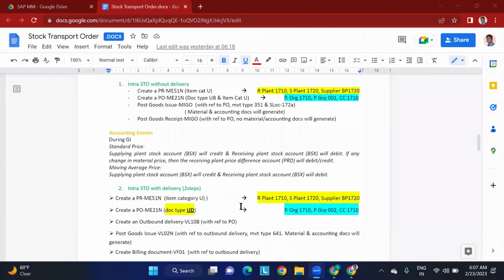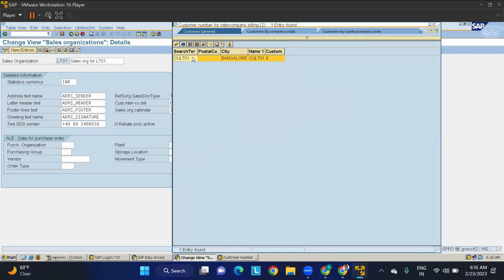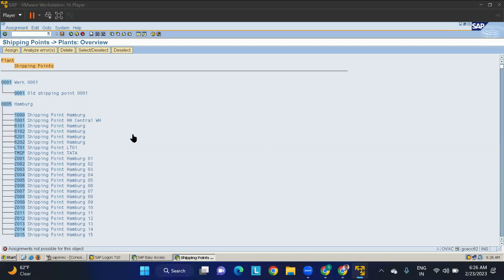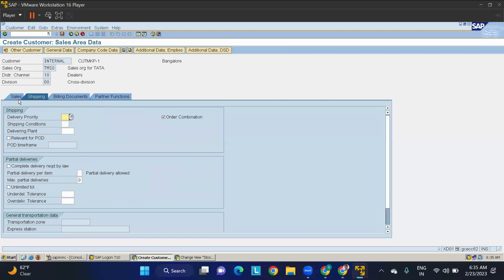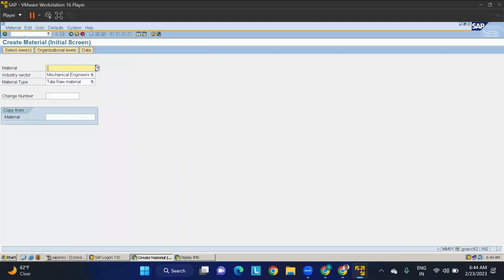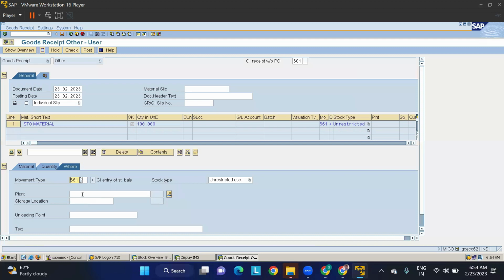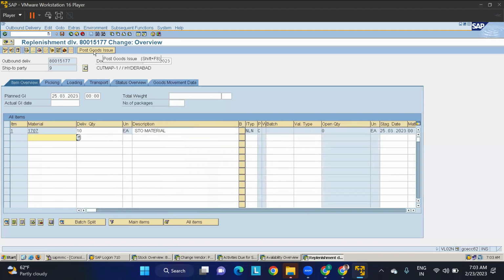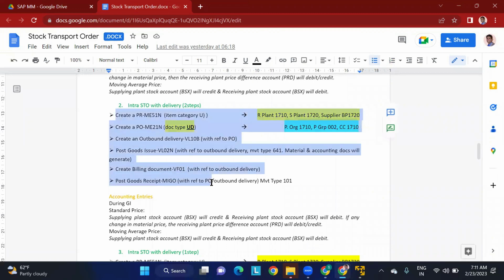How to create Stock Transfer Order in SAP MM? | Intra and Inter company Stock Transfer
SAP STO: Large corporations with numerous plants in various regions frequently need to move goods from one plant to another. To do this, SAP ERP provides a particular procedure called SAP stock transport order (STO) that makes it possible to move stock between multiple plants' storage facilities or from one facility to another.
Learner’s territory is your source for learning everything related to SAP MM, SAP EWM, how to YouTube, and much more in English.
🎯 SAP MM
🎯 SAP EWM
🎯YouTube Course
Please SHARE with your circle of influence if you really feel the content is helpful.